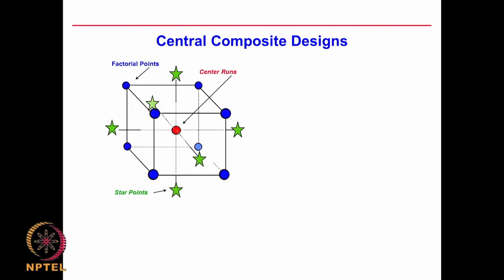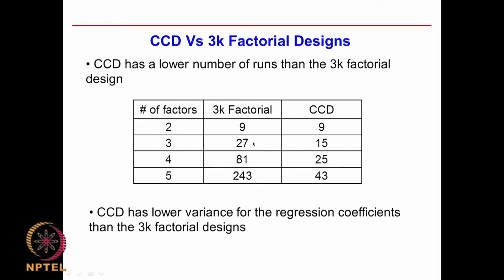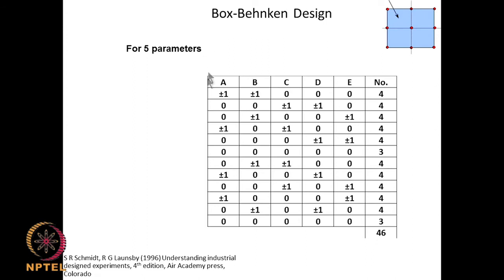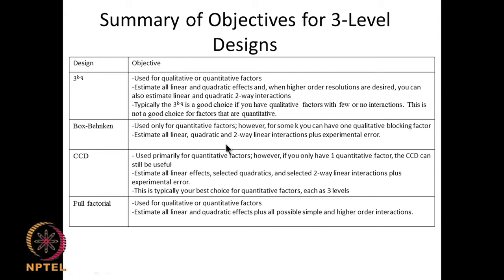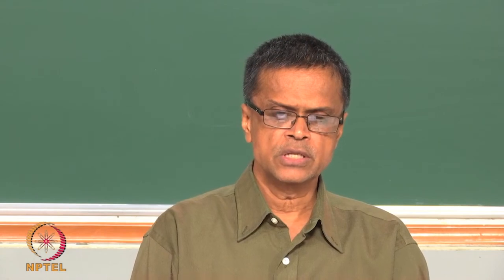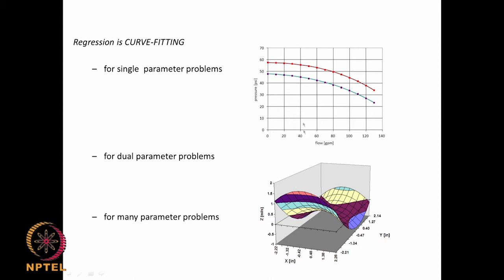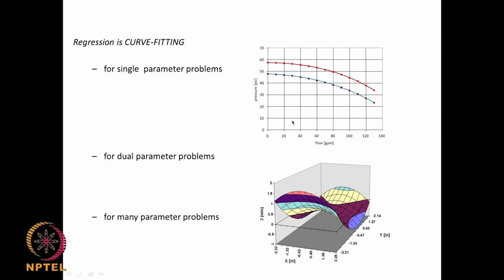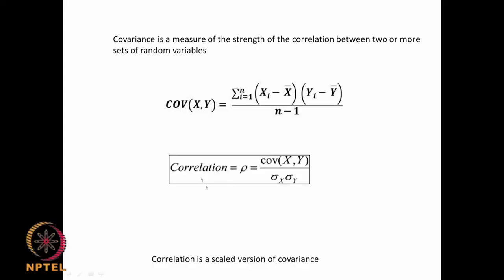Seconde order designs